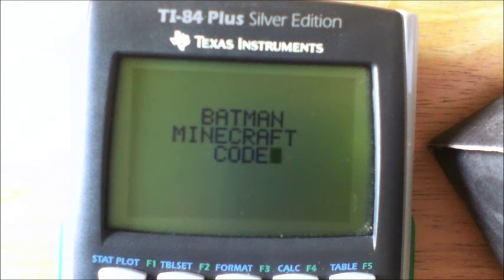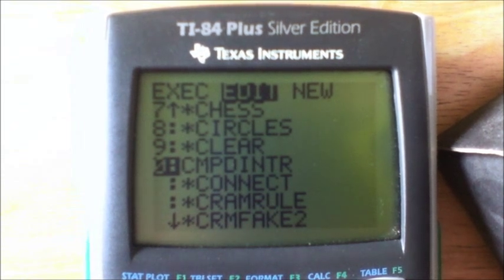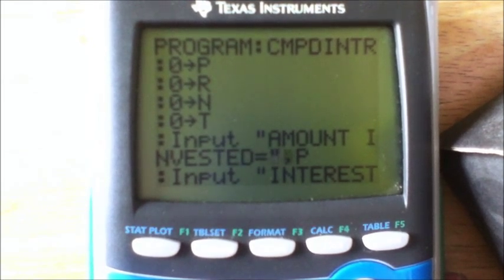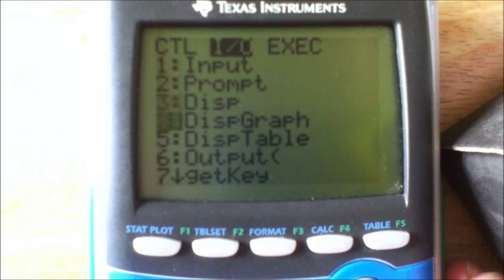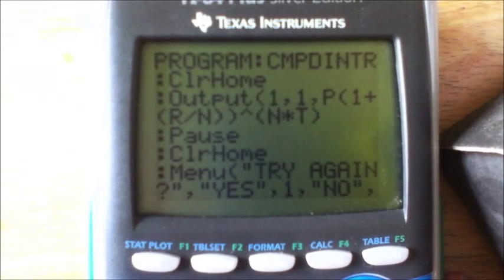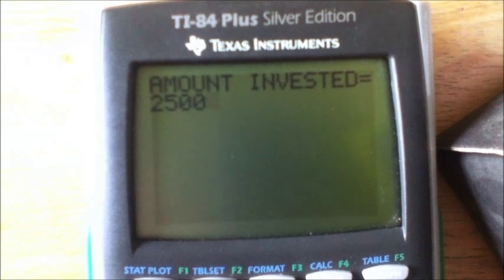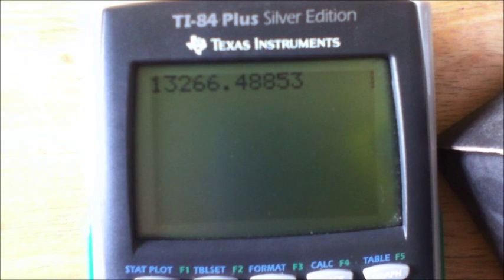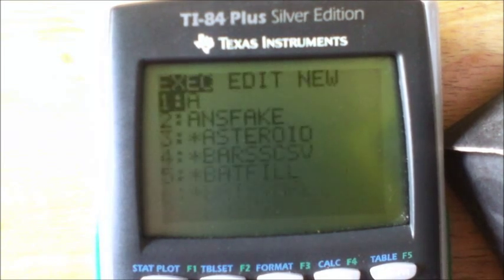TI-84 programming compound interest program coding: ep.2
Today I show you how to program a compound interest formula into your TI-84 calculator.  Hope you enjoy and like and sub for more great videos!!